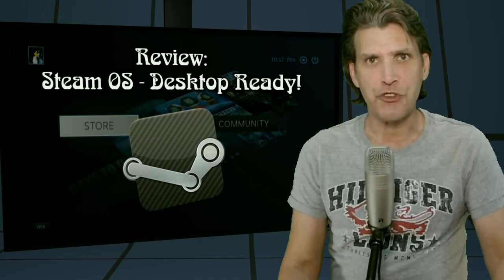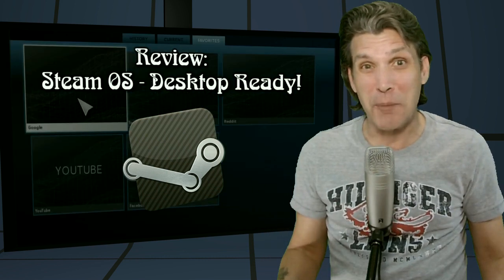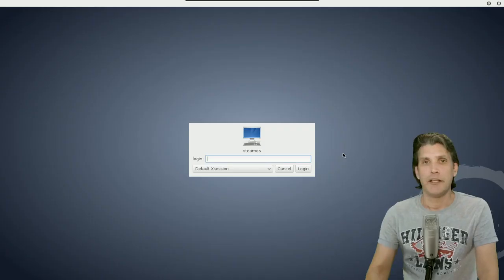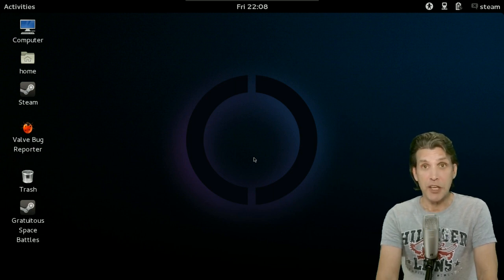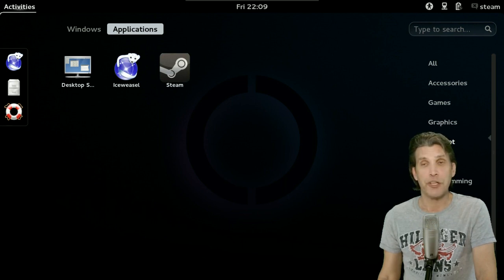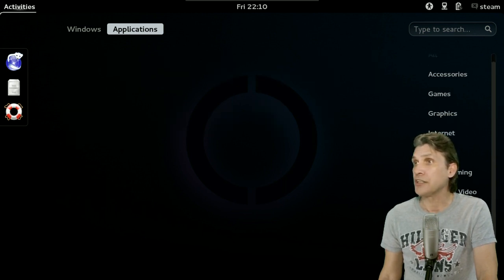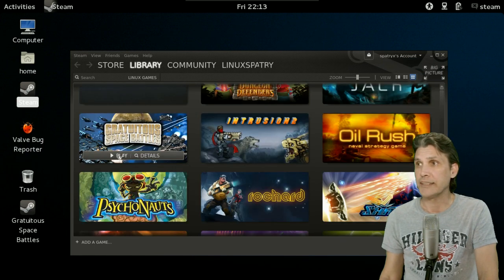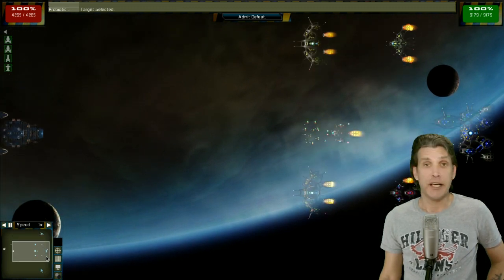Review ::: Steam OS - Desktop Ready!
Steam OS is based on Debian 7.1 Wheezy, well known for it's stability. Steam OS aims to bring PC gaming into the living room. Steam OS can also be set up by the end user to double as a standard PC in your living room! This has a lot to say about Linux when you can run this below system requirements in a virtual machine! AWESOME!